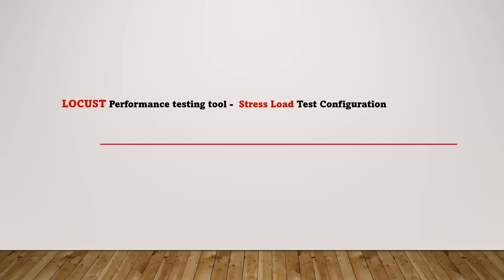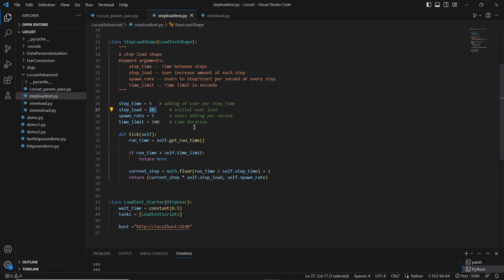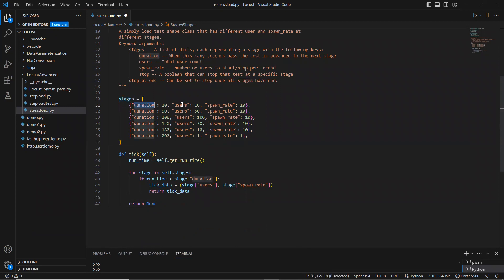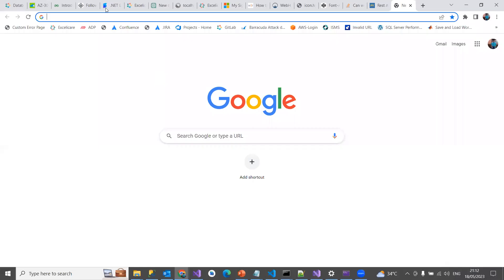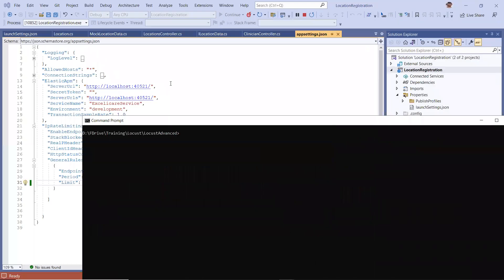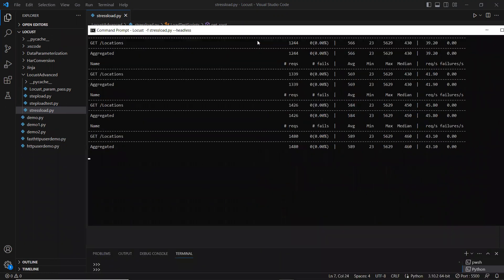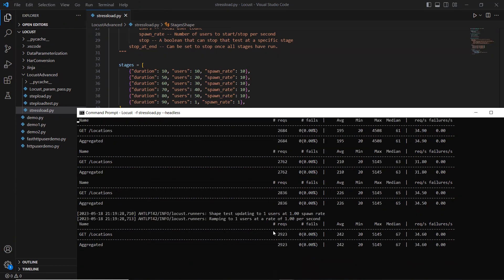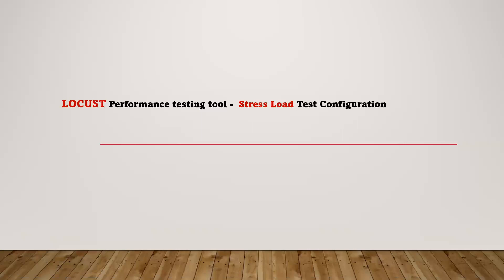Locust performance testing tool - stress load configuration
Python Locust performance testing tool -  stress load configuration